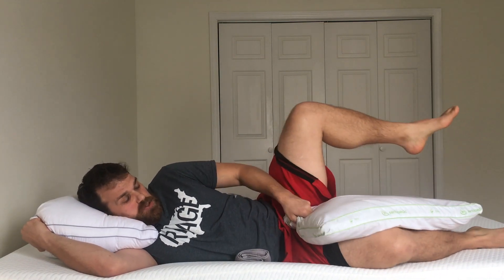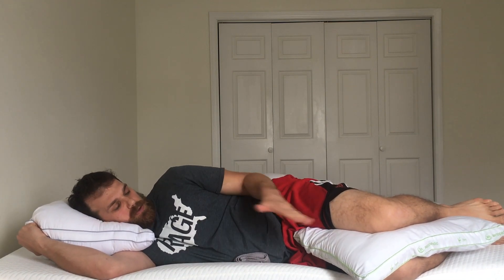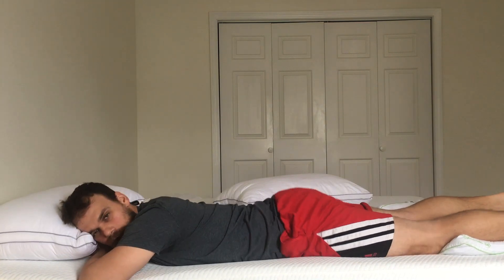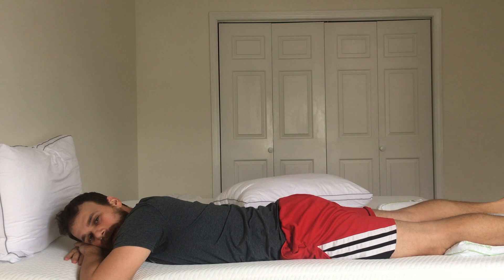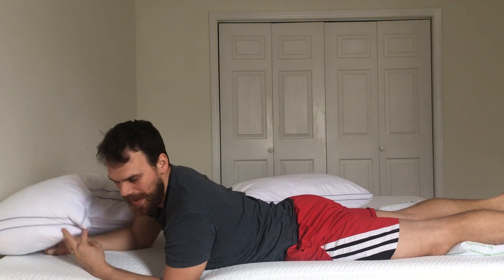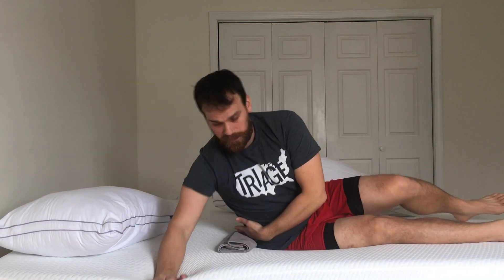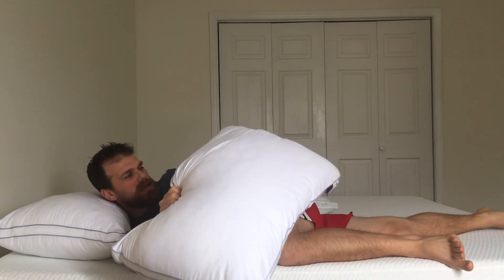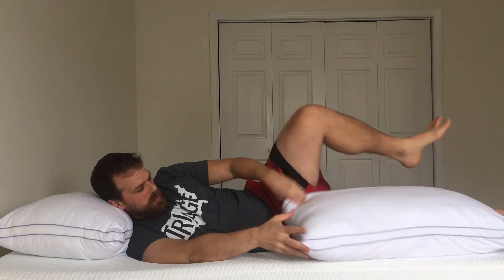Better rest and recovery with 3 simple fixes using pillows and a towel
Learn to position yourself so that your bed is custom fit for your body.  Positioning yourself for good rest with pillows and a folded towel will get you sleeping better through the night and feeling better for tomorrow.